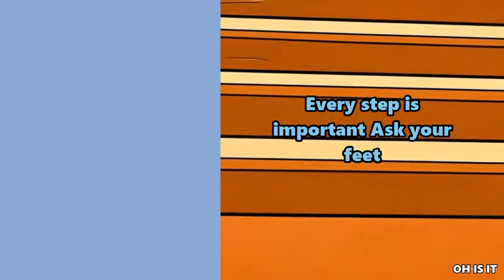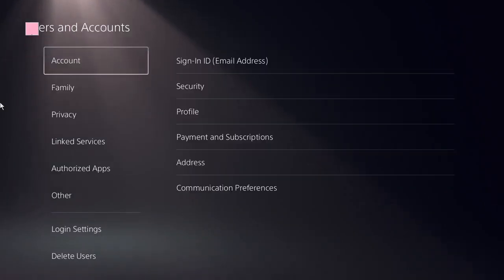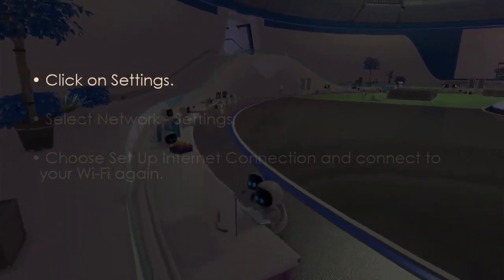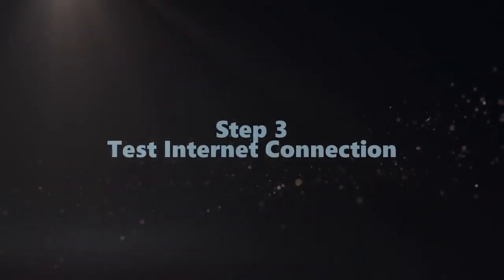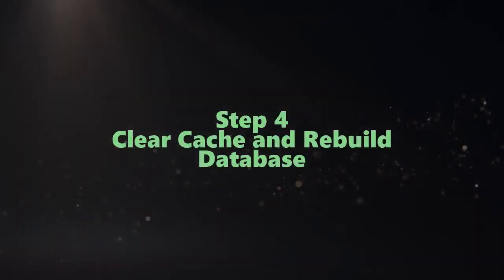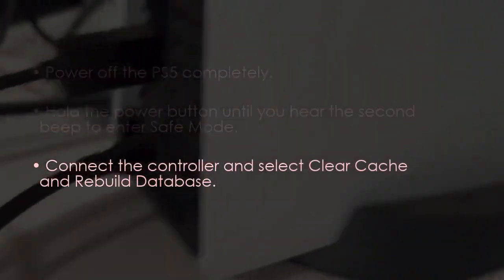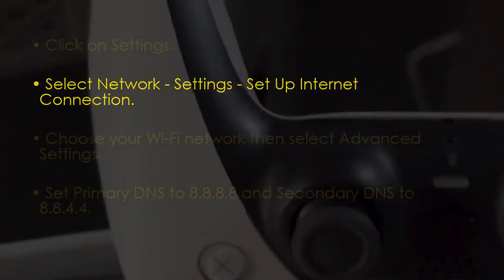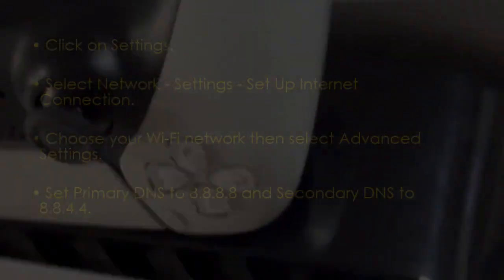How to fix Fortnite WiFi Symbol PS5